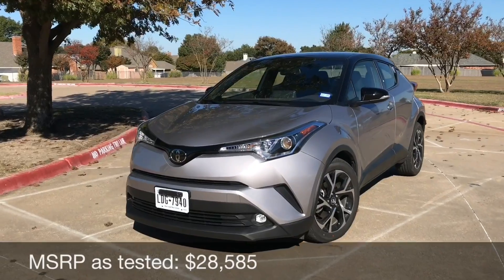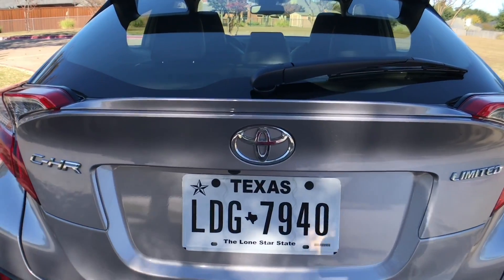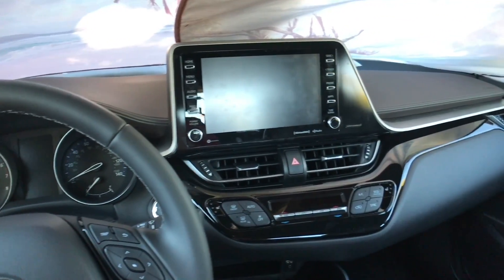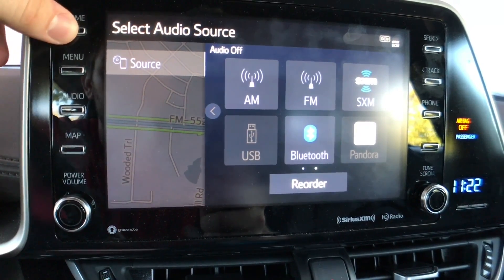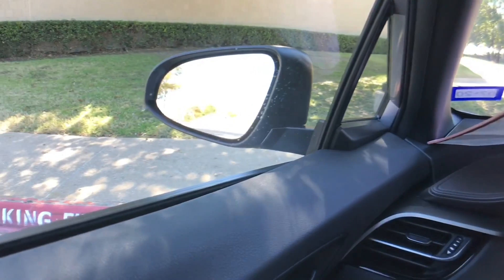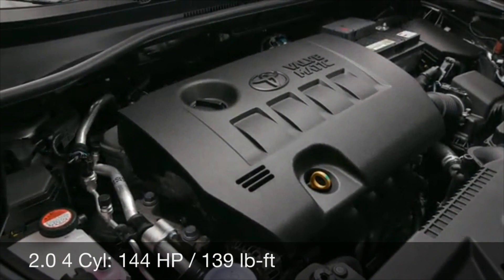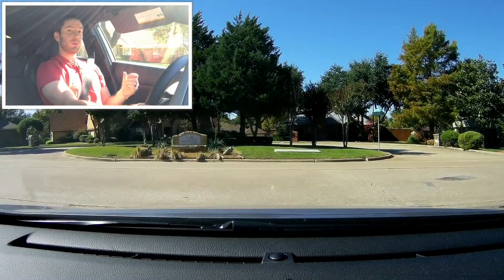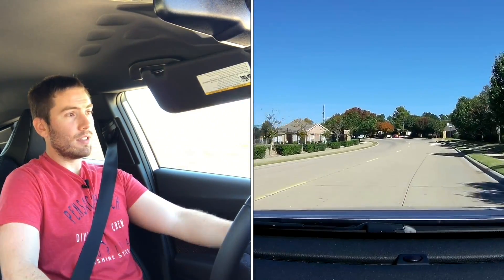Review: 2019 Toyota C-HR [NEW - CarPlay, Limited Trim, & More!]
The 2019 Toyota C-HR gets new features and a new Limited trim for this year. As a funky looking subcompact crossover, does this C-HR have enough to compete with the rest of the class? Toyota did a good job with the platform for the 2019 C-HR to give it good handling, ride comfort, but less than pleasing power. If cargo space is a big thing for you, consider the HR-V...if the Toyota nameplate is important to you, consider the new Corolla Hatch. As a daily driver, this C-HR Limited was easy to live with and a joy to drive in the city because of it's nimbleness.

5 in 1 tool (tire pressure, seatbelt cutter, flashlight, etc)